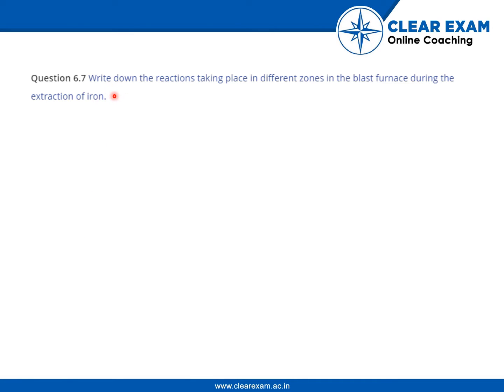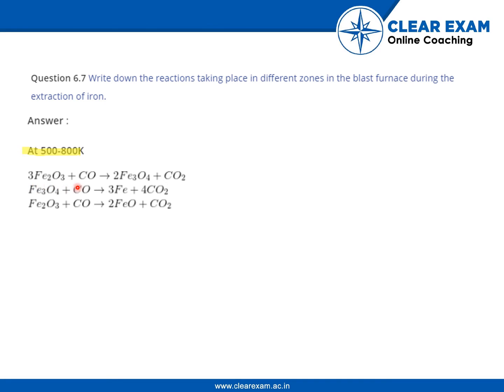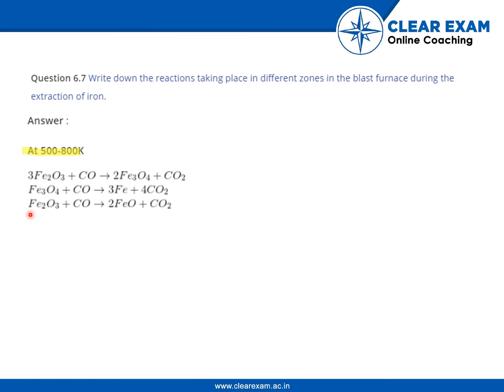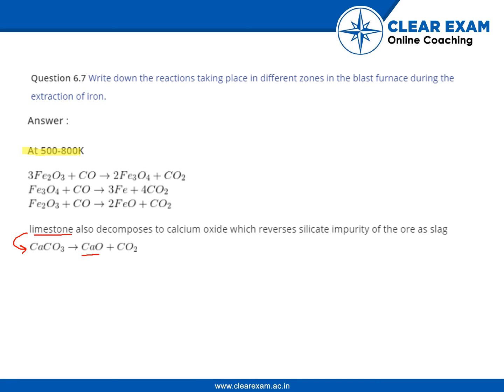XIIth Class Chemistry General Principles and Processes of isolation of elements Exercise 6.1 Ques 7